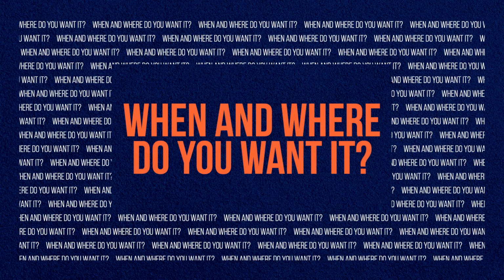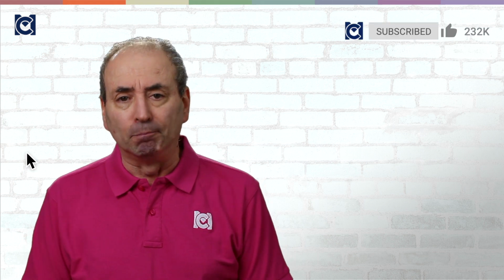NLP Goal-setting: Well-formed Outcomes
Well-formed outcomes are one of the high-level NLP ideas that is of real use in the workplace. It’s a way of setting goals that makes them feel real and achievable. As a method, it makes SMART Goals look like a children’s toy!

Watching this video is worth 1 Management Courses CPD Point*.

NLP
This video is part of course module 2.9.3
Program 2: Manager as Communicator
Course 9: NLP
Section 3: Changing People

Dr Mike Clayton has been an NLP Master Practitioner since 2003.

LESSON NOTES
Helping someone find a goal that is deeply desirable to them and also good for them is a valuable managerial skill.

1. It starts with the question:
‘What do you want?’
‘’What are you doing or feeling or have that you don’t want to be doing or feeling or have?’

2. Next, find out their ‘evidence procedure’ by asking:
‘How will you know when you’ve got it?’
‘What will you see, hear, feel, when you’ve got it?’

3. Now make sure the goal is set in a sound context:
‘When and where do you want it?’
‘For what purpose do you want this?’

4. Now provide them with the motivation to work on the goal. Ask:
‘What will you get when you ‘ve got it?’
‘What will you gain or lose when you have it?’
‘What will have happened once you’ve got it?
‘What will happen if you don’t act to get it?’

5. Now it’s time to help them think about resources.
‘What resources do you have to help you achieve this outcome?’
‘What other resources might you need?’
‘Who can help you get those resources?’
‘Where can you get those resources for yourself?’

6. Finally, give them a push to get started, with something like:
‘What are you going to do to begin now to get what you want?’
‘What is the first step you are going to take?’

A well-formed outcome must be:
• Realistically achievable
• Initiated by the owner
• Maintained by the owner
• Good for the owner
• Stated in the positive

RECOMMENDED EXERCISE
1. Next time you decide to set a goal or objective for yourself, use this process to craft a well-formed outcome (2 MC CPD Points)
2. Next time you decide to help someone to set a goal or objective for themself, use this process to craft a well-formed outcome (2 MC CPD Points)

DOWNLOADS
📖 For a full transcript of this course, download our low cost Kindle-exclusive eBook, NLP - Neuro-Linguistic Programming: A Management Courses Introduction
Free Resources

RECOMMENDED READING
There are many books that introduce NLP. These are the ones I have, and can recommend:
📖 NLP Workbook: A Practical Guide To Achieving The Results You Want
📖 NLP at Work: The Difference that Makes the Difference
📖 Introducing NLP: Psychological Skills for Understanding and Influencing People

Each video has two levels of MC CPD points. For this video:
- If you simply watched the video, record 1 MC CPD point

CHAPTER MARKERS

00:00 - Well-formed outcomes
00:25 - A valuable management skill
00:36 - First Question
01:20 - Evidence Procedure
02:14 - Context
02:46 - Motivation
03:19 - Resources
03:50 - The push to get started
04:10 - Criteria for a well-formed outcome